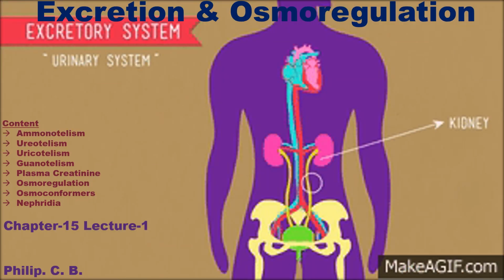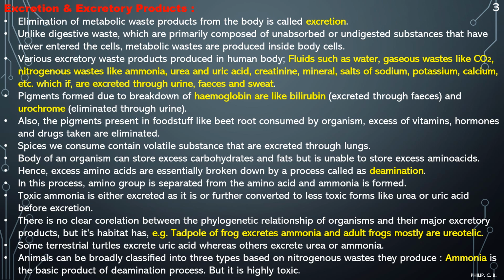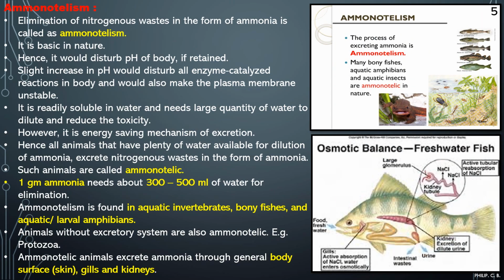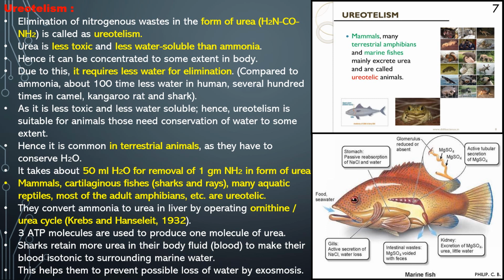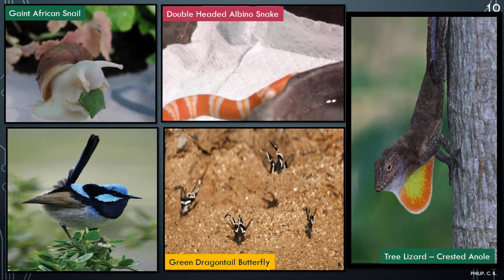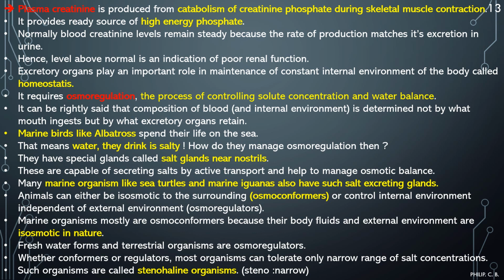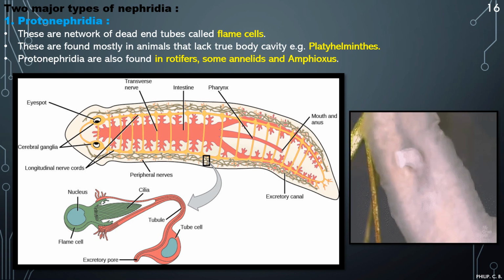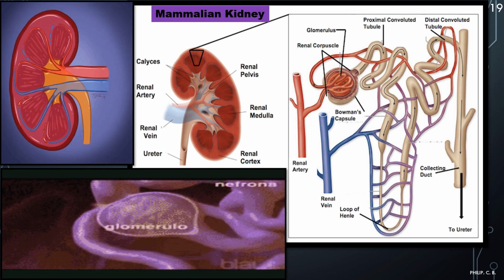Class 11th | Excretion and Osmoregulation Part-1🐠🐡🐋🐬🐌🐸🦋🦅🦎🦂🪱🐧🕷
Excretion & Excretory Products
- Ammonotelism🐠🐡🐟
- Ureotelism🐋🐸🐒🦌🐎
- Uricotelism🦜🦅🦎🐍🐌
- Guanotelism🕷🦂🐧
Nephridia
- Protonephridia🦠🦠
- Metanephridia🪱🦀🦞🦐🐜